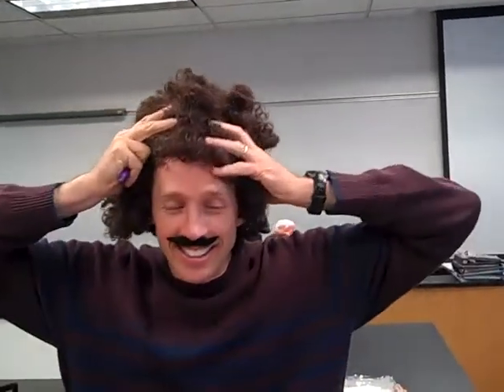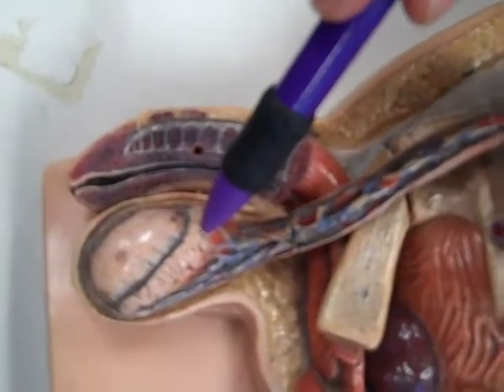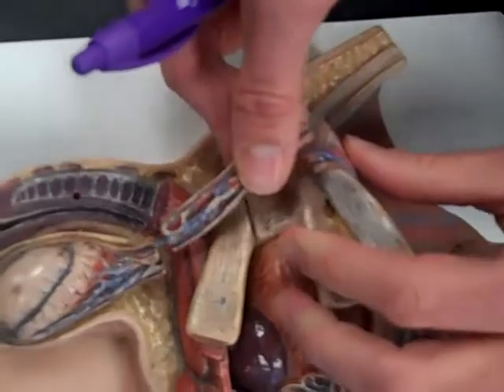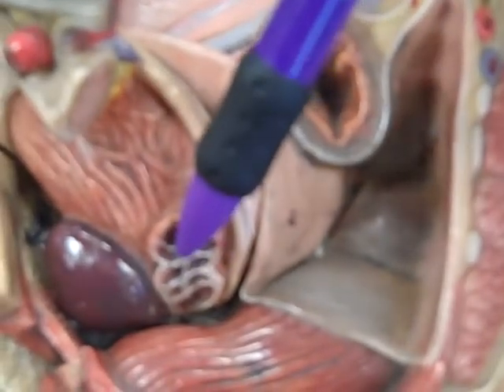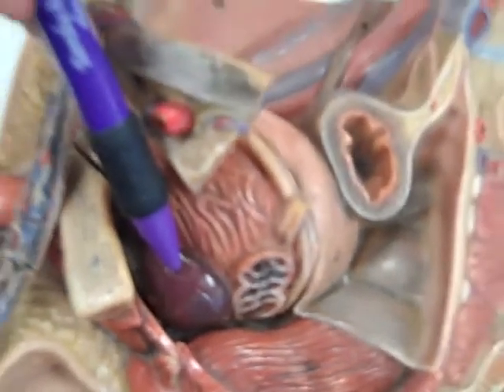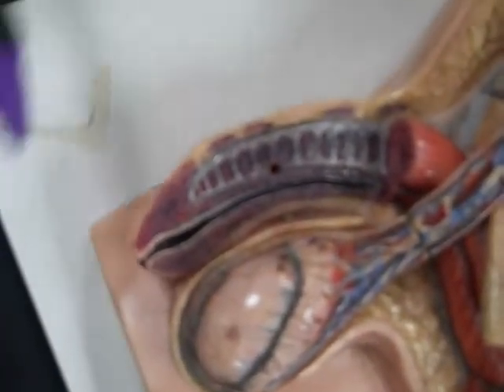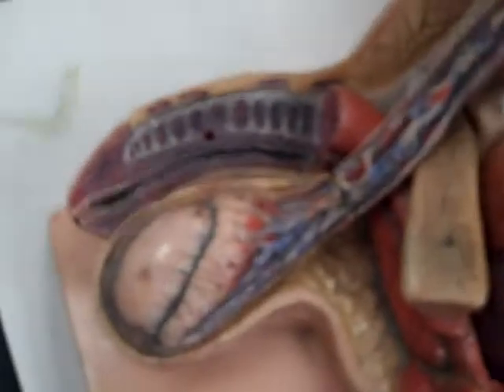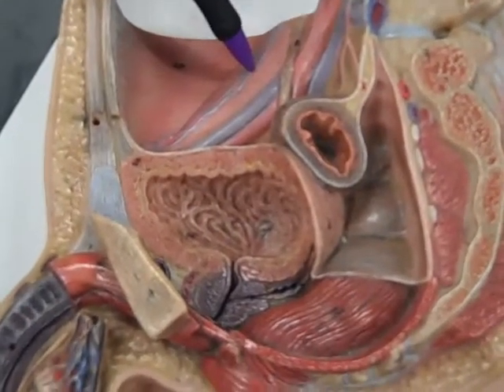Male Reproductive System 2